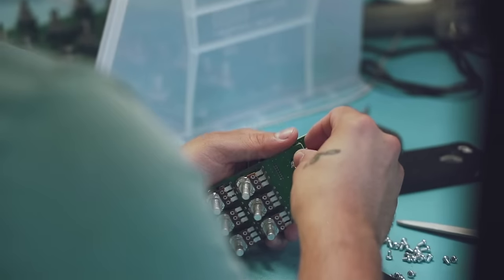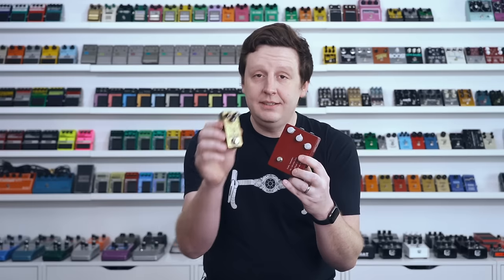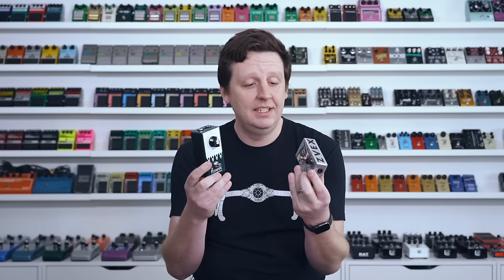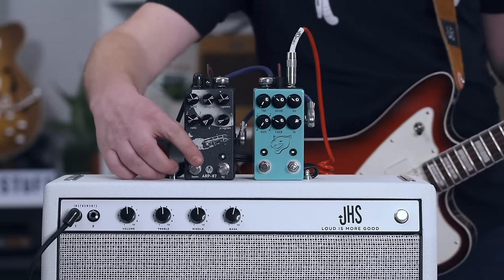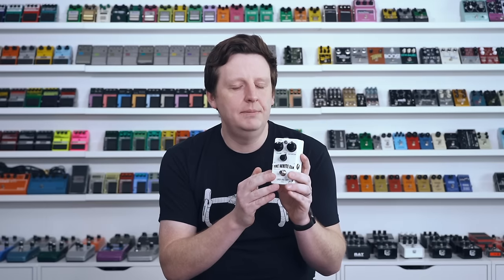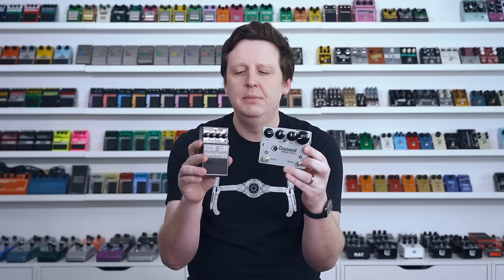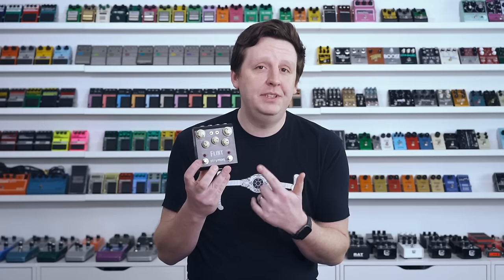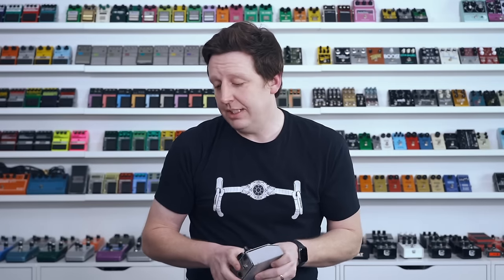How to Stack Guitar Pedals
Stacking pedals is a huge part of shaping tone. In this episode I'm gonna share a few ways I like to stack guitar pedals. In the comments let me know your favorite ways to stack pedals.

Gear in this video:
0:18 Mythos Golden Fleece
1:42 JHS Pedals Morning Glory
2:12 Paul Cochrane Timmy
2:16 Exotic RC Booster
2:30 Ibanez Tube Screamer
2:35 JHS Pedals Double Barrel
2:43 Klon Centaur
2:50 Klon KTR
2:54 Wampler Tumnus
2:57 J. Rockett Archer
3:00 Mojo Hand Sacred Cow
5:20 ZVEX Super Hard On
5:22 Earthquaker Devices Arrows
7:06 JHS Pedals Panther Cub V2
7:12 Walrus Audio ARP-87
9:37 Old Blood Noise Endeavors Dark Star
9:46 JHS Pedals Kodiak
10:56 Wren and Cuff White Elk
11:26 Jam Pedals Tubedreamer
12:49 Diamond Memory Lane Jr.
13:16 Boss RV-5
13:46 Keeley Caverns
13:51 Quiet Theory Prelude
13:58 Earthquaker Devices Dispatch Master
15:06 Electro-Harmonix Micro Pog
15:10 Ibanez OT-10
15:14 Boss OC-2
15:33 Death By Audio Fuzz War
16:05 MXR Sub Machine
17:42 Strymon Flint
18:02 Boss DD-500
18:09 Eventide H9
18:23 Line-6 HX Effects
18:44 JHS Pedals Double Barrel
18:51 Browne Amplification Protein
19:09 T1M Pearl
19:15 Visual Sound Jekyll & Hyde
19:32 Fulltone GT-500

Record Time:
Pete Yorn - Back & Fourth

Josh’s record player is by U-Turn Audio: